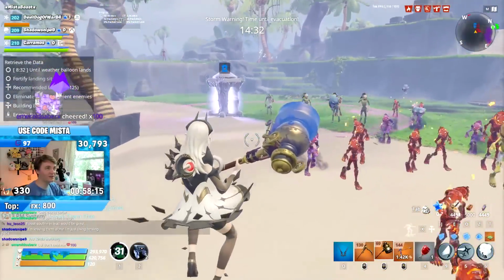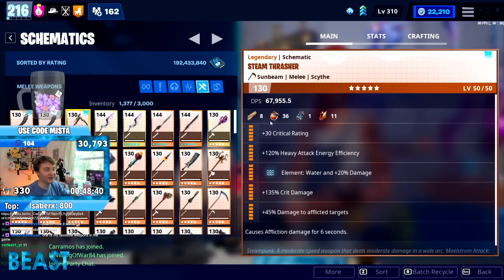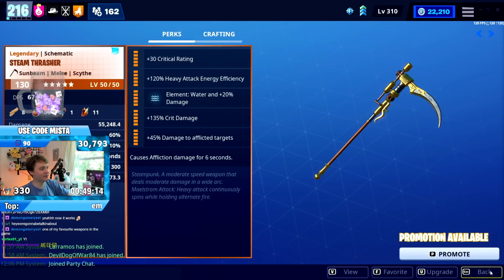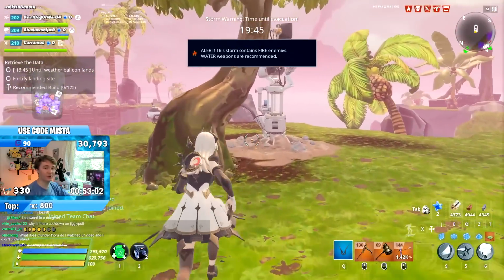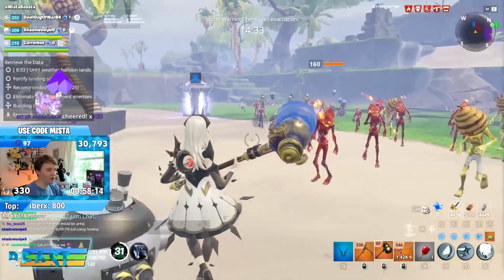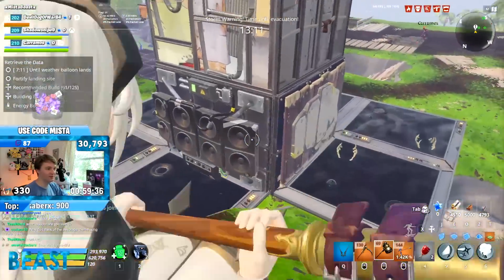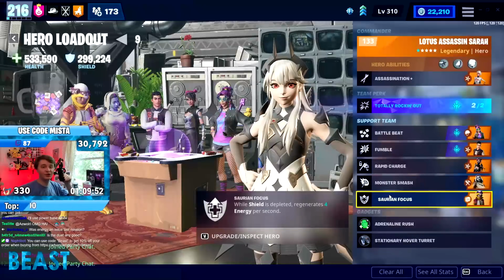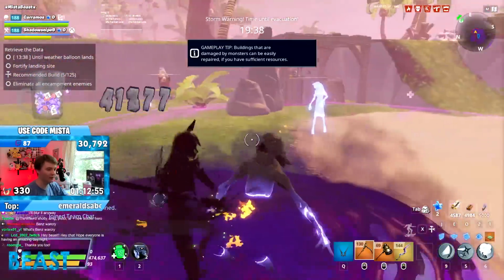MOWING DOWN THE ENEMIES with the Steam Thrasher!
0:00 Intro
0:38 Weapon & Loadout Overview
2:04 Gameplay Begins
4:46 Defense Begins
12:02 Loadout Change
12:35 Second Game Begins
14:00 Second Defense Begins